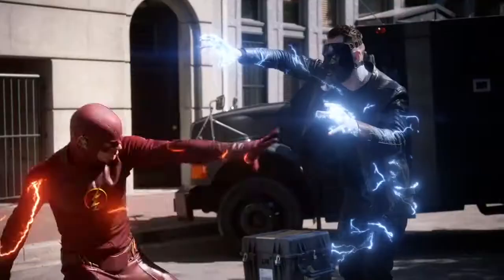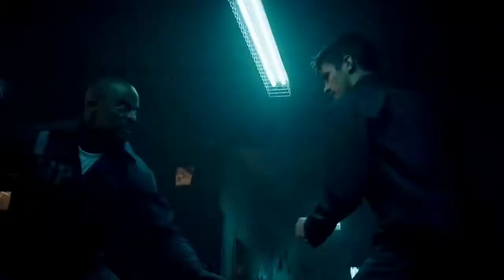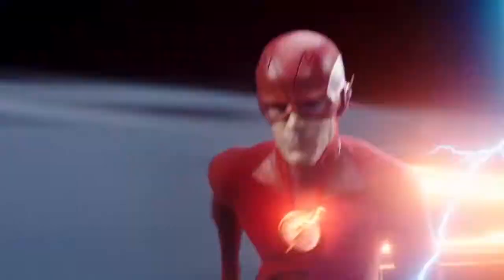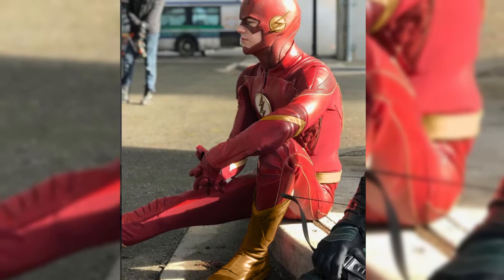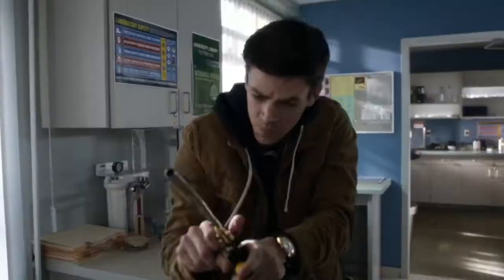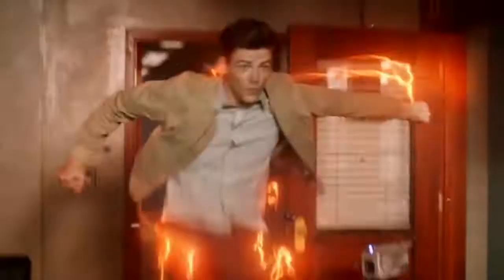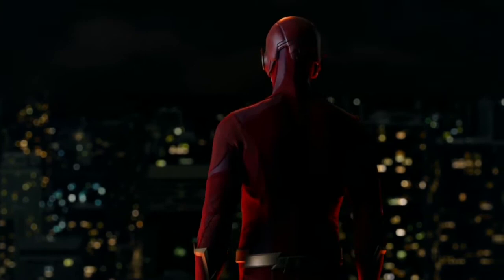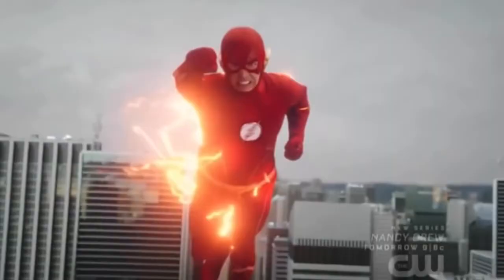The Flash Gets GOLDEN BOOTS! Not So Cartoony? Grant Gustin’s Season 8 Set Photos Leaked!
In the past The Flash producers and directors have been refusing to get Golden Boots for Grant Gustin’s Flash, but now Season 8 set photos that were leaked online show that Grant Gustin will be wearing the classic Golden Boots of The Flash.

Copyright Information:

Text: Text used in videos are my own theories, opinions, and research. Credits are given whenever needed.

No music or song without permission is ever used in my videos.